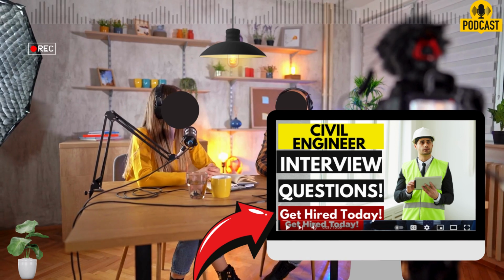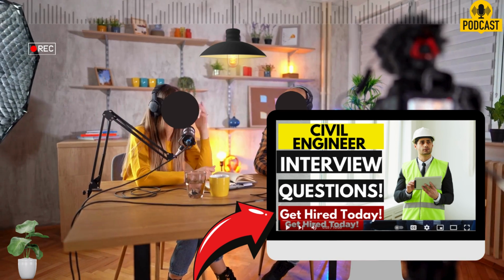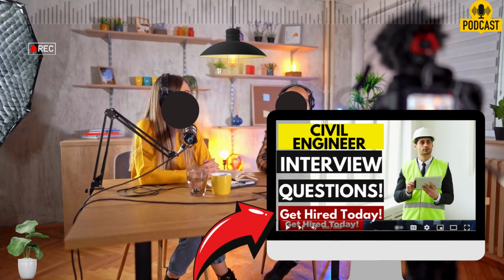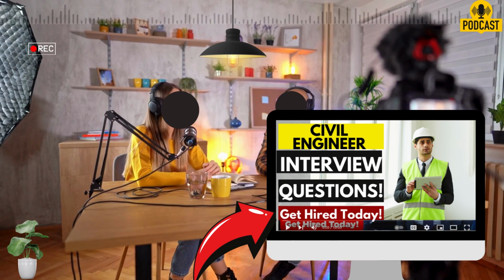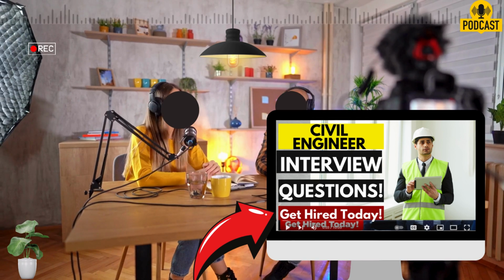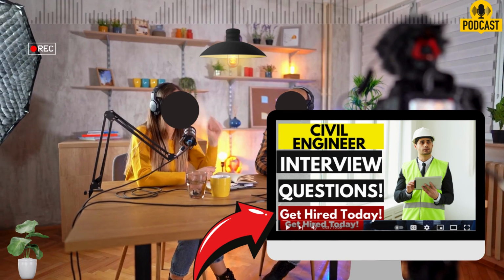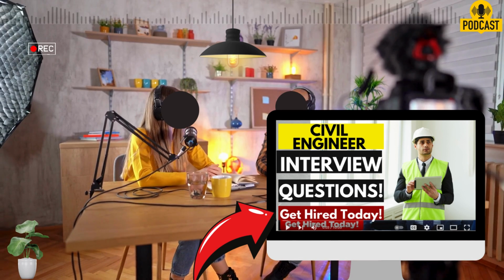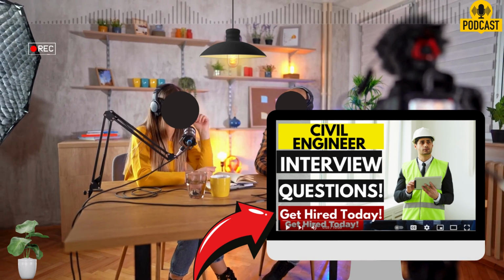Civil Engineer Interview Questions and Answers | Proven Civil Engineer Interview Questions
When answering civil engineer interview questions, emphasize your technical expertise, problem-solving abilities, and project management experience. Highlight your knowledge of design principles, construction methods, and industry standards. Discuss your ability to handle challenges such as site constraints or budget limitations with innovative solutions. Share examples of successful projects, teamwork, and ensuring safety compliance. Demonstrate strong communication skills and a commitment to delivering quality infrastructure that meets client and community needs.